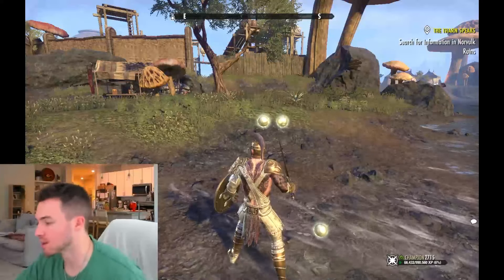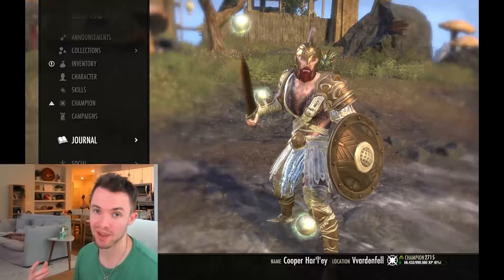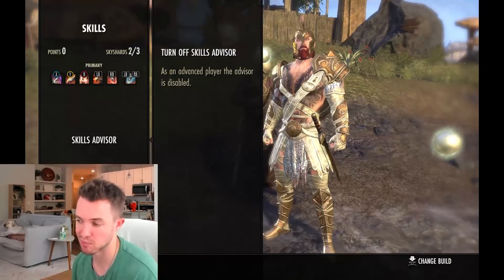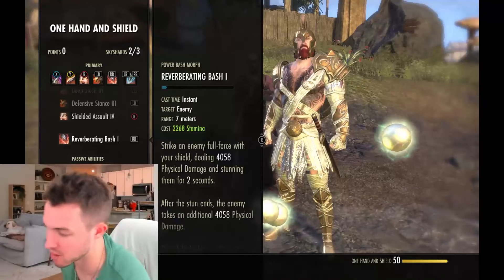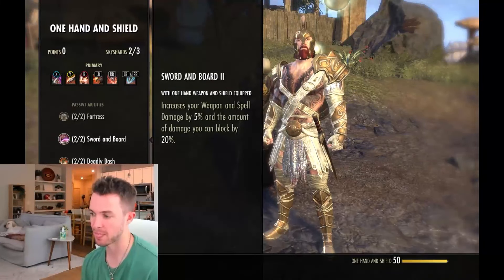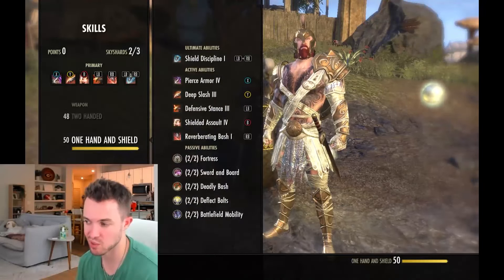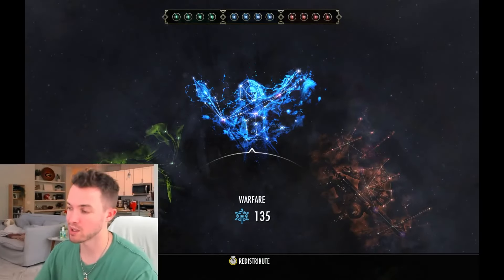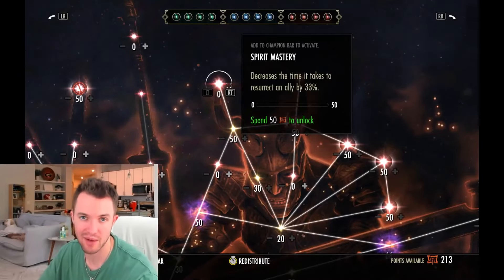The Warrior | The One Bar CLASSLESS One Hand & Shield Build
With Gold Road coming out and all of the vibes of TES: IV Oblivion returning, I wanted to challenge myself to bring us back to the good ole days and recreate the original Oblivion classes. Requirements included: classless (meaning it can be utilized on any class), one bar (as there are only 5 weapon abilities anyways), and fun/effective (AT LEAST over 75-80K DPS). Only rule breaker here was that I was allowed to use Vigor for a heal if the weapon skill line didn't inherently have a heal integrated. Let me tell you - this has been INCREDIBLY fun and the builds are MUCH more powerful than I originally would've thought. Y'all HAVE to try it out!

I have run out of space on ESO-Hub for creating written guides & don't have a website myself, SO I will be including a written guide here should you desire it. Also, guides on where to get gear will be included as links below that:

CHARACTER SHEET:
27 points in health, 37 points in stamina
Race: Nord (ideal), Imperial, Orc, Redguard, Argonian
Food: Artaeum Takeaway Broth (or bi-stat food)
Mundus: Steed OR Serpent (if you're struggling with sustain)

SKILLS & PASSIVES:
- Ultimate: Shield Discipline
- Pierce Armor
- Deep Slash
- Shielded Assault
- Defensive Stance
- Reverberating Bash

All class passives, one hand and shield passives, armor passives and undaunted passives

GEAR:
- Weapon: Vateshran's Perfected 1H with a crusher enchant, decisive trait
- Shield: Vateshran's Perfected Shield with a health enchant, sturdy trait
- Helmet: Light Malubeth helmet with a health enchant, reinforced trait
- Chest: Heavy Perfected Pearlescent Ward chest with a health enchant, reinforced trait
- Shoulders: Medium Malubeth shoulders with a health enchant, sturdy trait
- Waist: Heavy Perfected Pearlescent Ward waist with a health enchant, sturdy trait
- Hands: Heavy Perfected Pearlescent Ward gloves with a health enchant, sturdy trait
- Legs: Heavy Perfected Pearlescent Ward legs with a health enchant, reinforced trait
- Boots: Heavy Perfected Pearlescent Ward boots with a health enchant, sturdy trait
- Necklace: Knight-Errant's amulet with a stamina recovery enchant, protective trait
- Ring 1: Knight-Errant's ring with a stamina recovery enchant, protective trait
- Ring 2: Oakensoul with a stamina recovery enchant, protective trait

CP:
- Green tree: whatever you want
- Blue tree: Enduring Resolve, Duelist's Rebuff, Unassailable, Endless Endurance
- Red tree: Celerity, Bastion, Fortified, Boundless Vitality